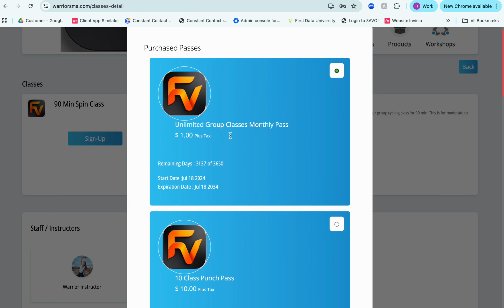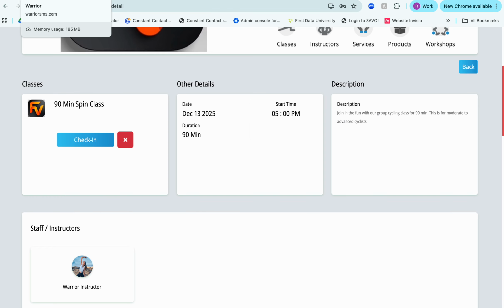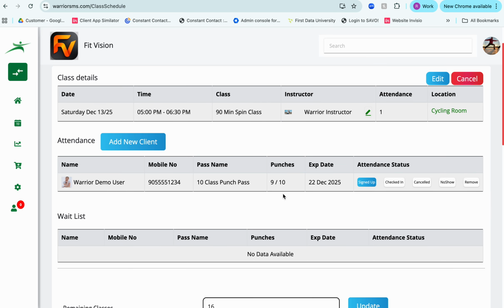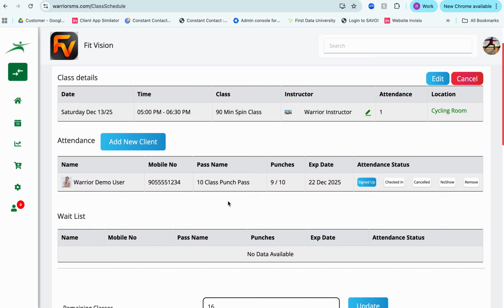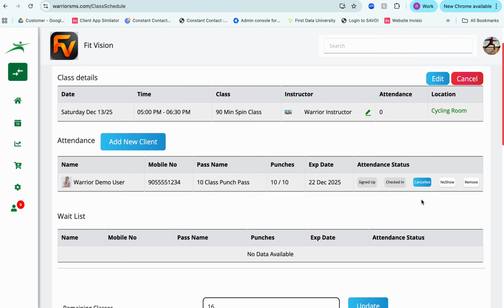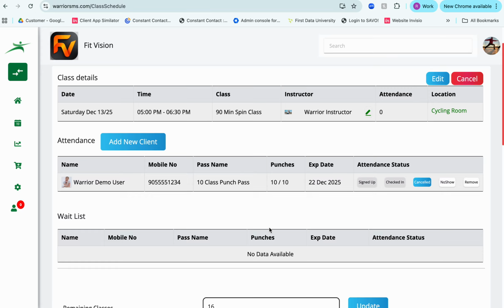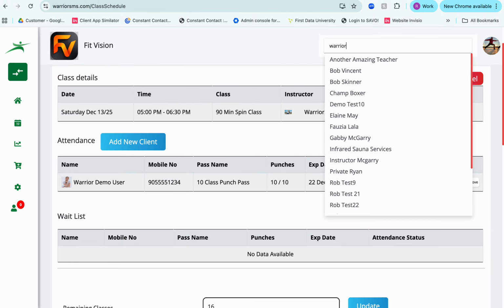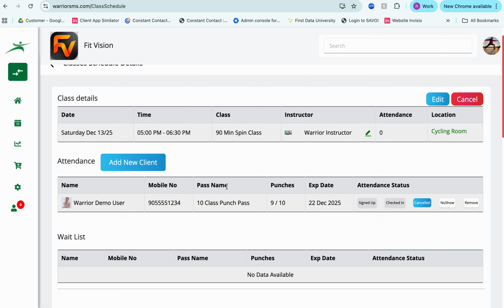Cancelling and late fee charges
As an owner you may want to charge clients for a late cancellation.  This video shows how you can manage clients who cancel a class and how you can enforce your policy.